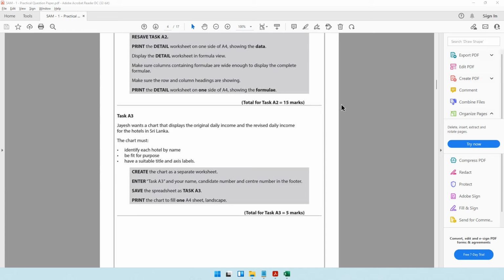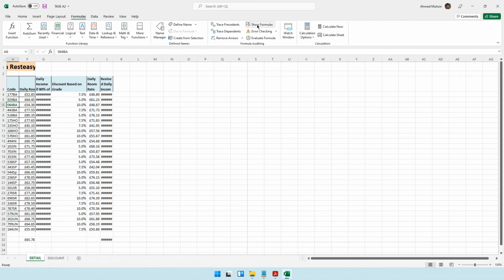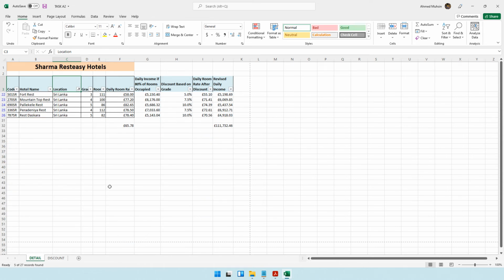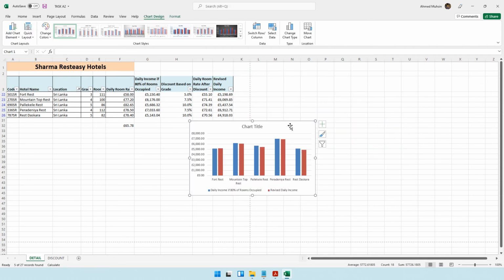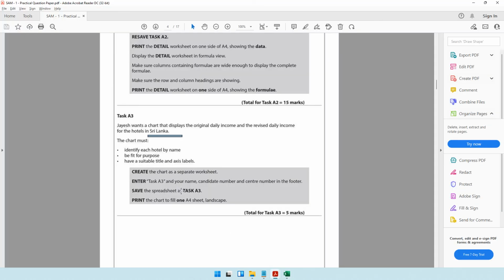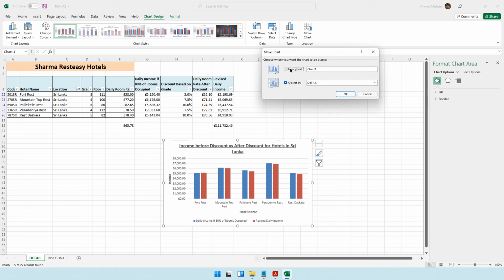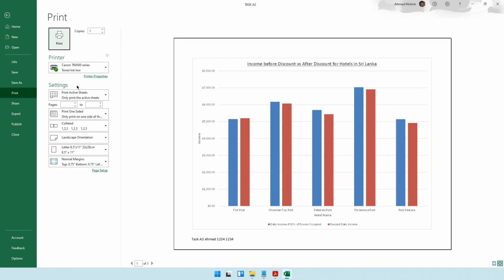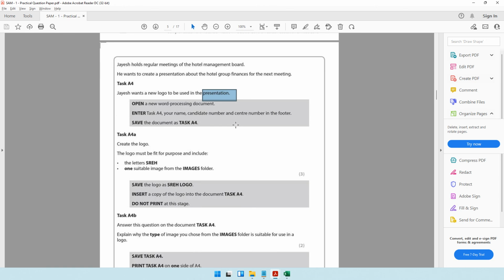SAM 1 - Spreadsheet - Part 3 - Edexcel IGCSE ICT Practical Exam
Sample Assessment Material 1 - Spreadsheet - Part 3 - Edexcel IGCSE ICT Practical Exam